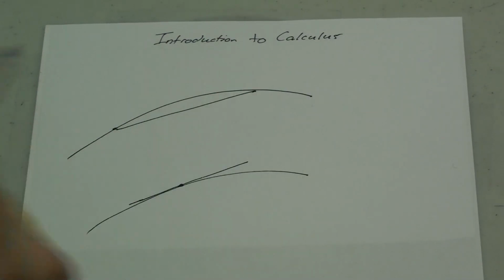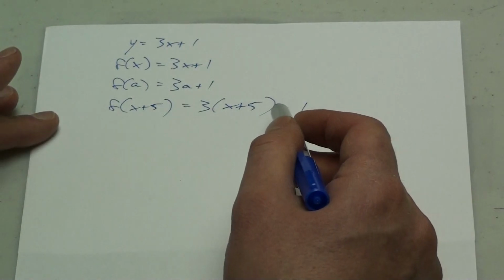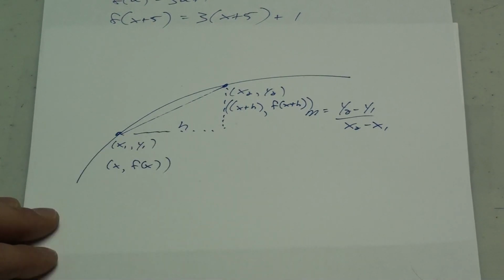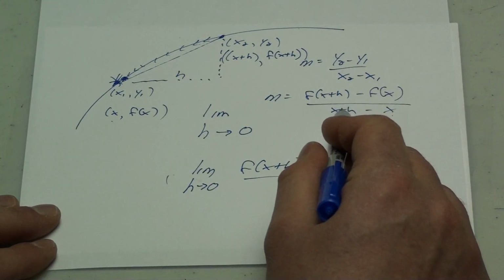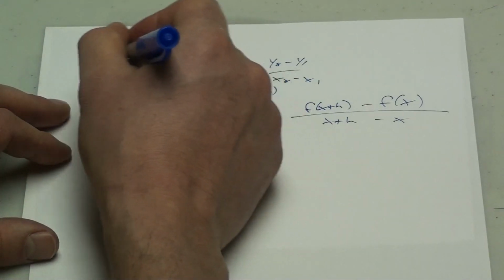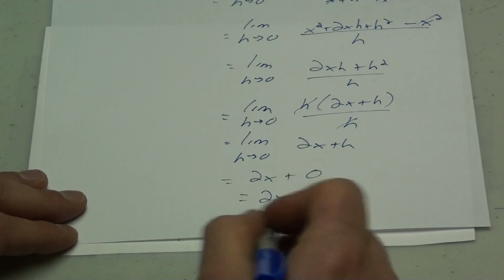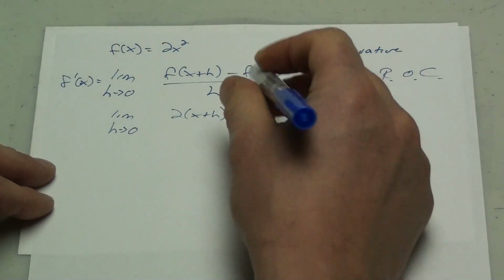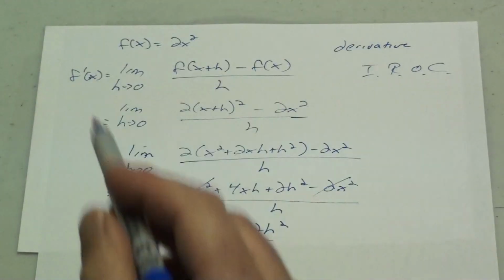What the heck is CALCULUS?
A short introduction to calculus.  Introduces the concepts of first priniciples, instantaneous rates of change, and the derivative.